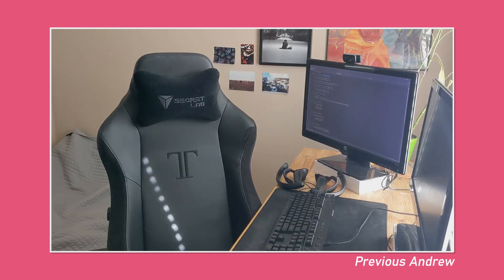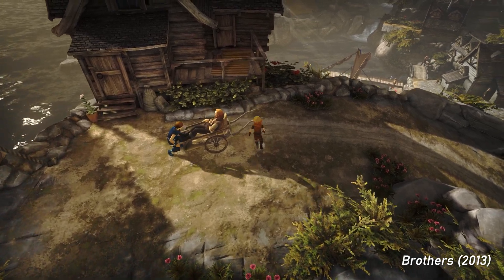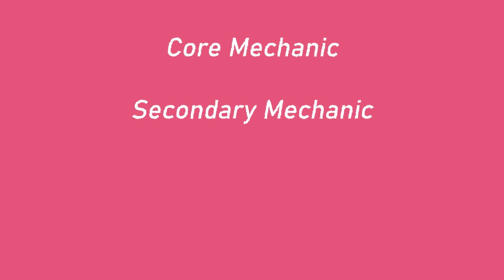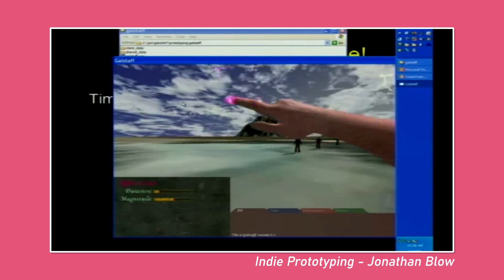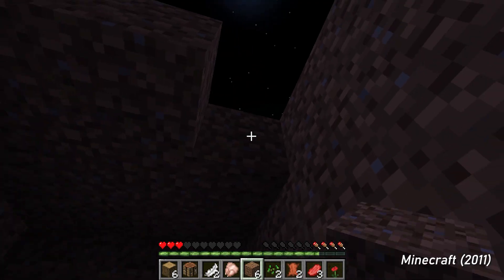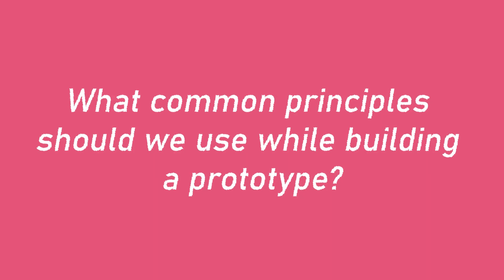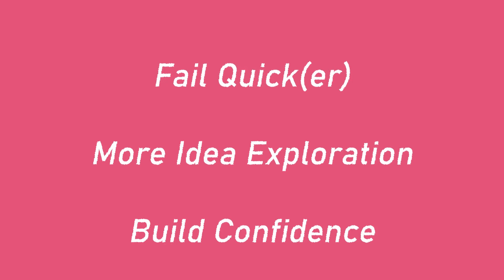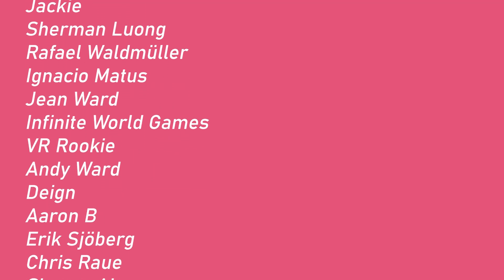How to Start Prototyping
Hello! I have something a bit different this time around. Today, we'll be going over the basics of prototyping your game idea.

What is a game prototype?

The Importance of Prototyping in the Indie Game Development Pipeline Series

Will Wright’s 3 Tips for Successful Prototyping in Video Games

How to Prototype a Game in Under 7 Days